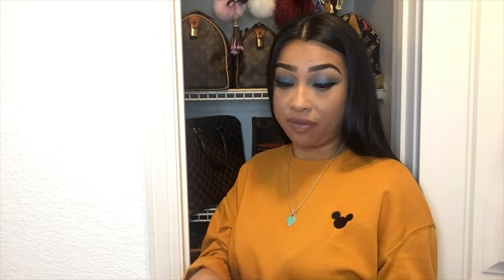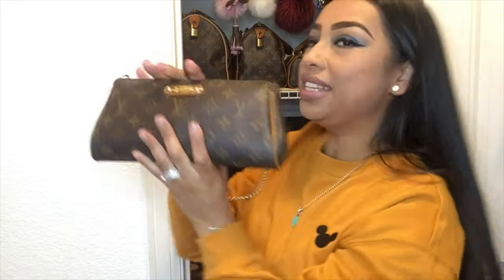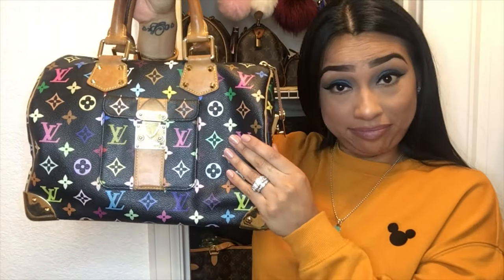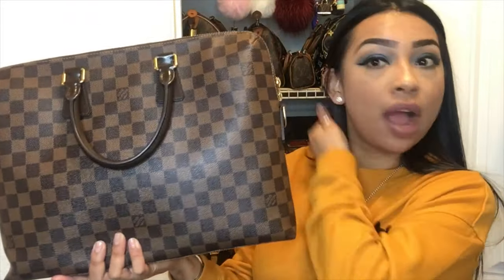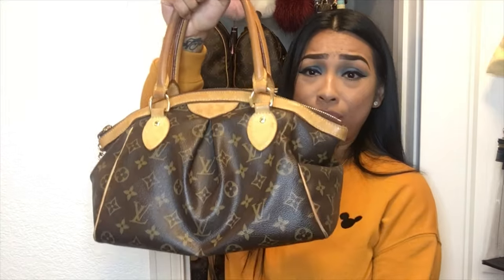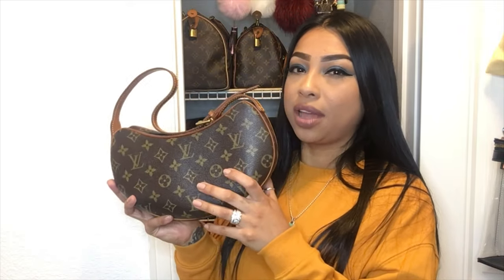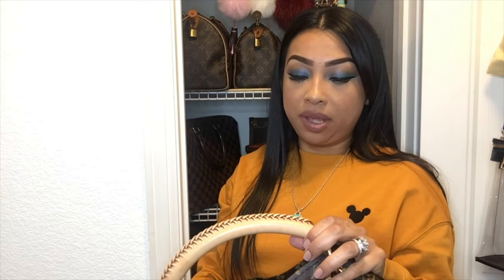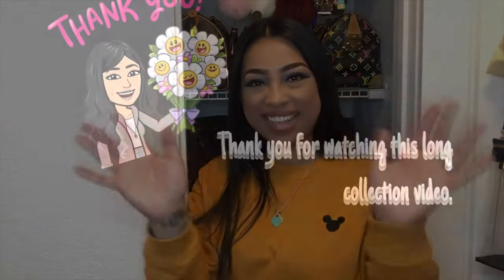Louis Vuitton Handbag Collection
Hello my babes, here is my long awaited handbag collection. I was very excited to finally film this for you guys and I know it was about time. So here it is my 2020 collection bags. I think the last one I made was a few years ago. Now I see how much my collection has grown. Hope you all like my collection and I will see you guys on my next video.